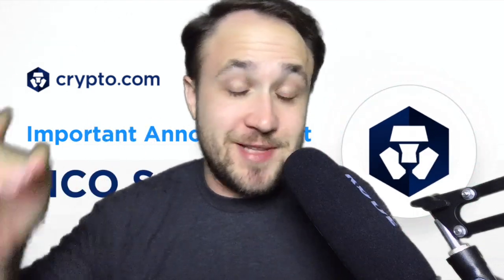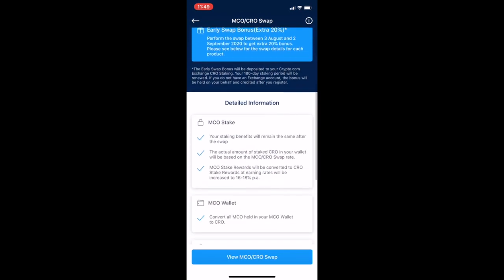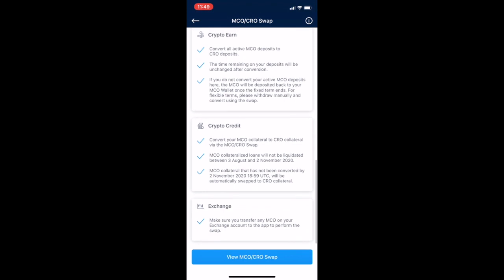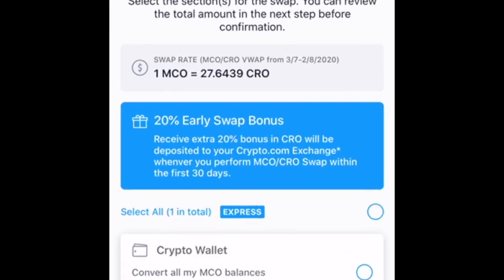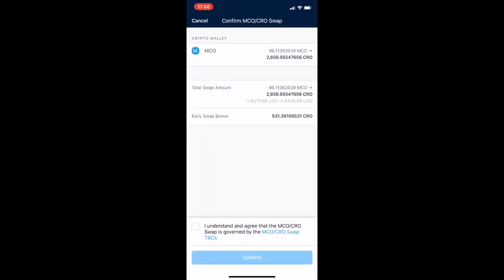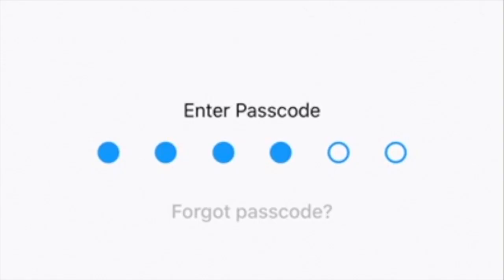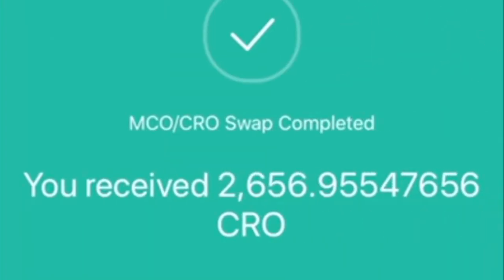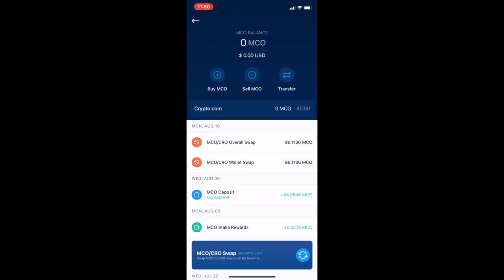THE $100 MILLION SWAP | MCO & CRO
Nothing herein shall be construed to be financial, legal, or tax advice. The content of this video is solely the opinions of the speaker who is not a licensed financial advisor or registered investment advisor.